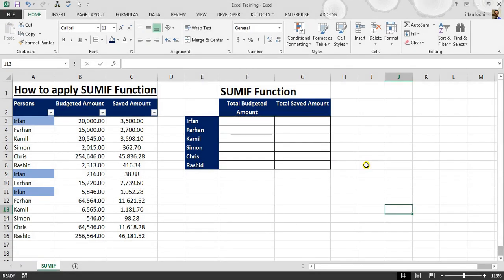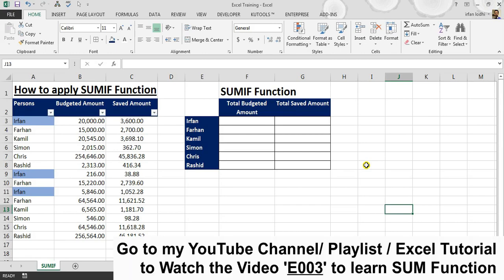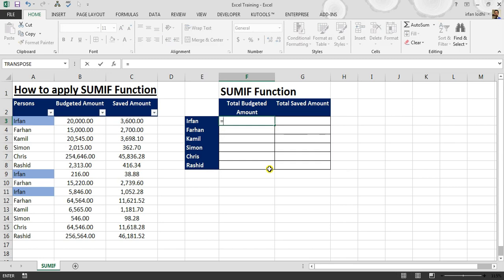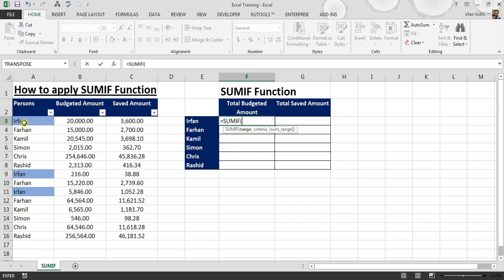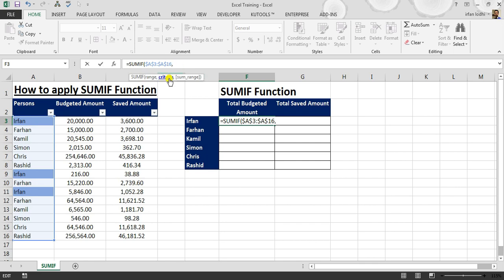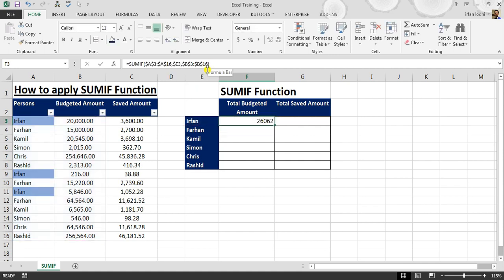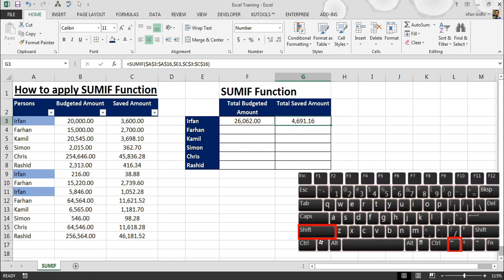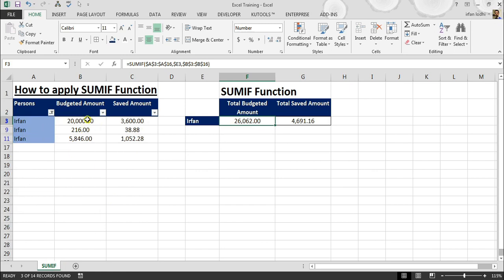E004 - How to Apply SUMIF Function (SUM with Condition) in Microsoft Excel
Irfan Lodhi shows how to use Microsoft Excel smartly, get benefit out of it and increase your Productivity at work.

How to apply SUMIF Function (SUM with Condition) in Microsoft Excel.